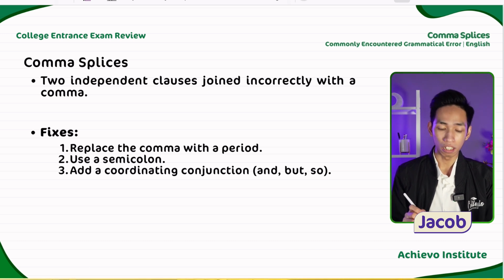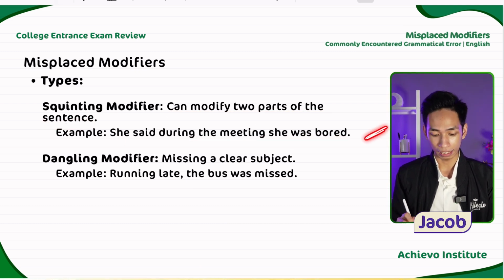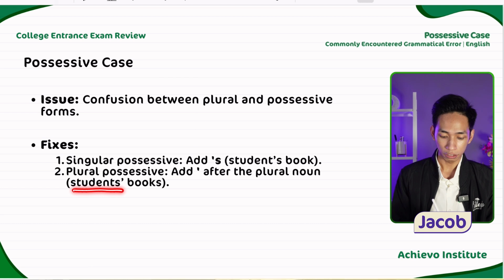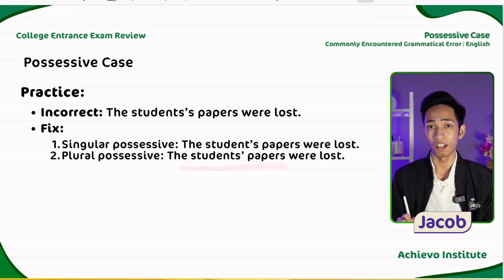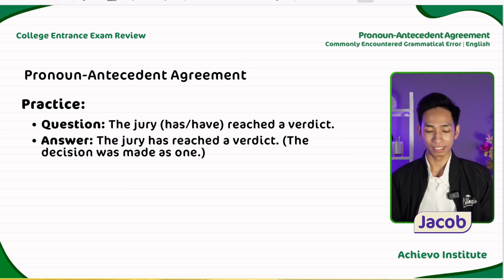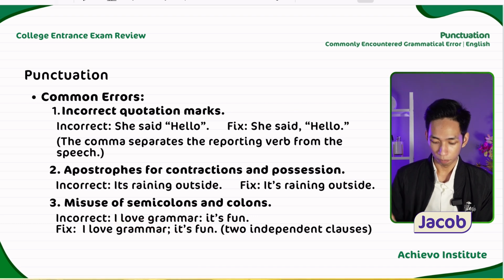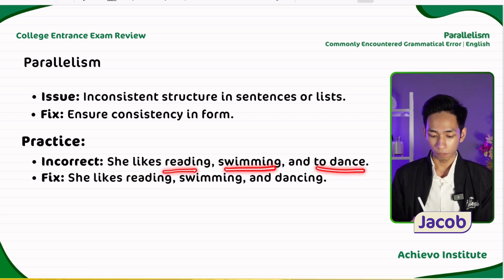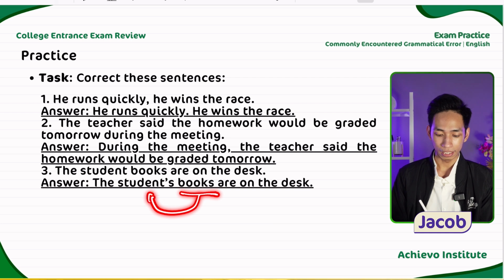Commonly Encountered Grammatical Errors | English Lesson for College Entrance Exams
Avoid the most common grammar mistakes! This English lesson covers the top grammatical errors often found in the UPCAT, ACET, DCAT, USTET, and other college entrance exams in the Philippines. Learn how to spot and fix errors in subject-verb agreement, verb tenses, pronoun use, and more. ✏️📚

✅ Perfect for senior high school students and test takers
✅ With examples and quick correction tips
✅ Boost your grammar skills and test confidence

Start preparing with:
📘 The Maroon Bluebook Reviewers: